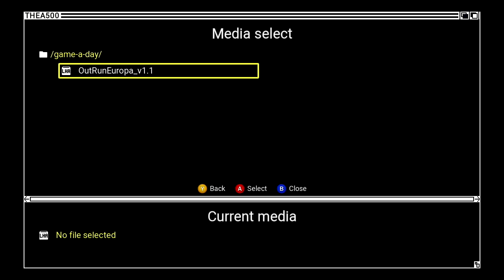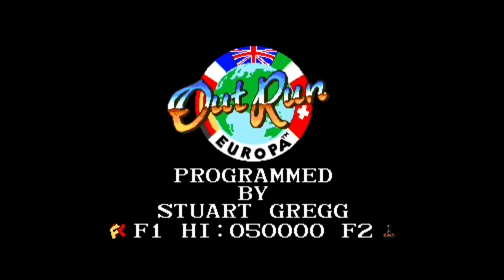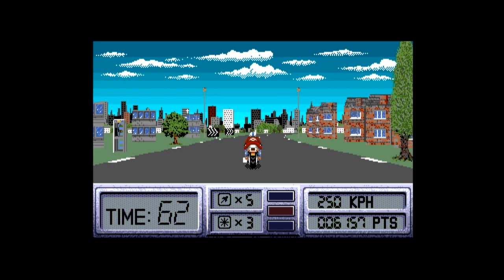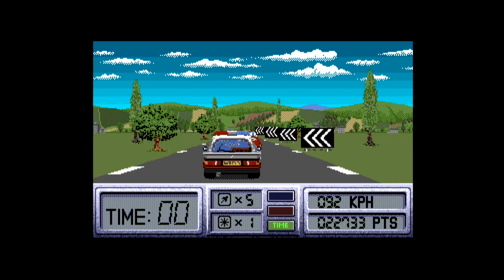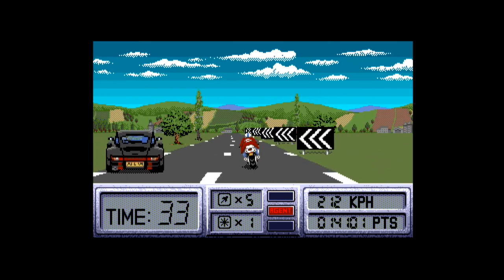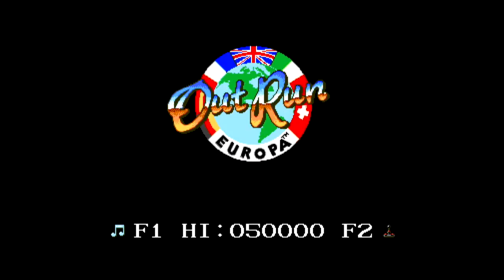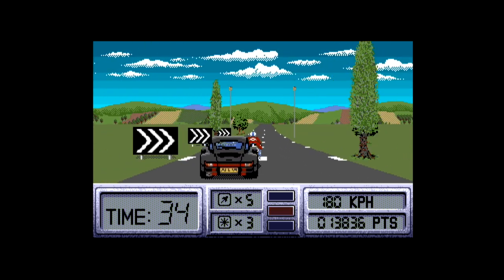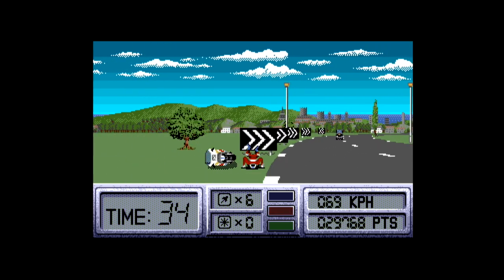15th May 2022 Amiga 500 Mini game Outrun Europa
This Month, May 2022, I look at games but run them on the Amiga 500 mini from RetroGames.
It should help show a good example on compatibility and any glitches you might encounter.